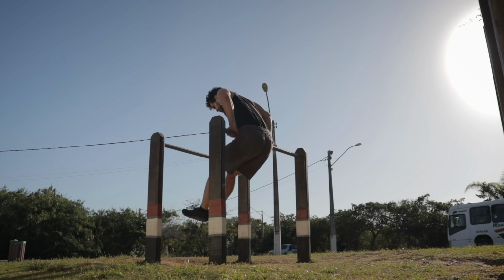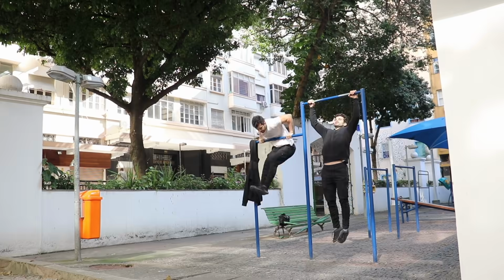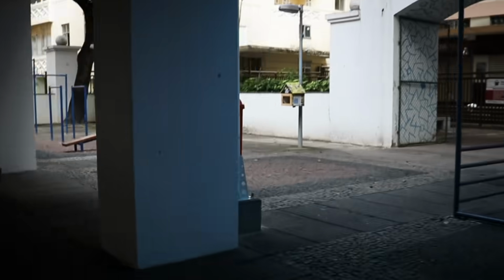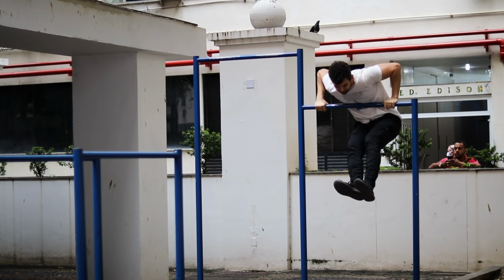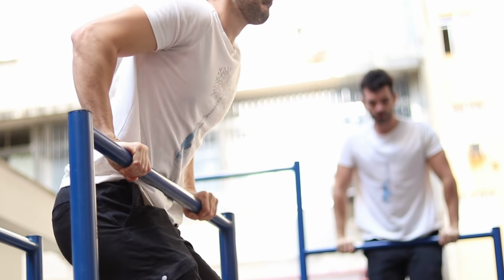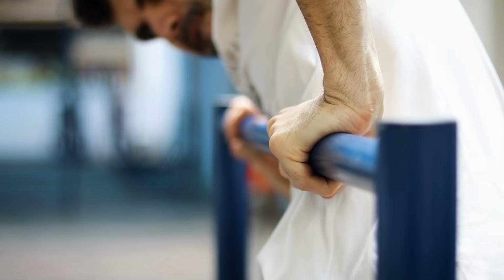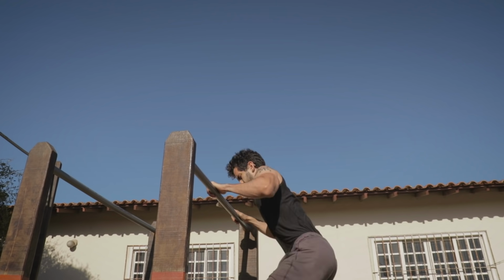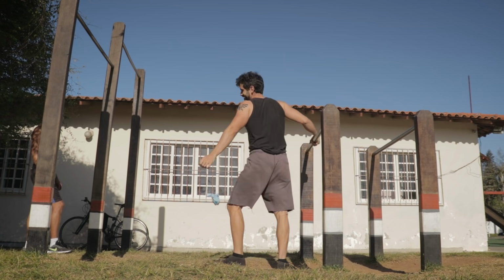Learning to Muscle Up (and Beyond)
Want to call me to talk about learning this or other skills?

I try learning a new skill every week documenting the entire process!

I post on Instagram too ► @skillsleo